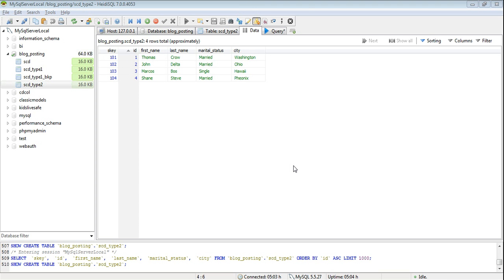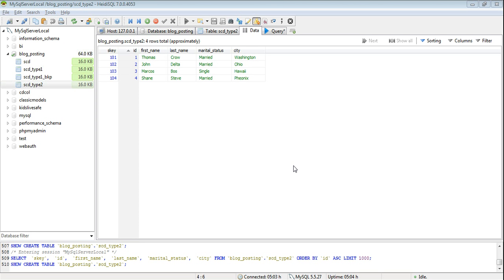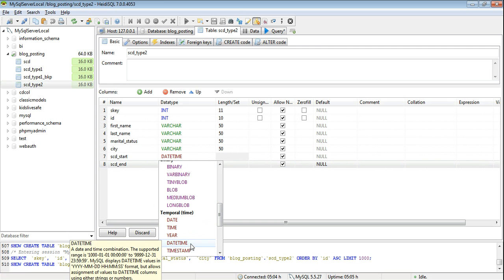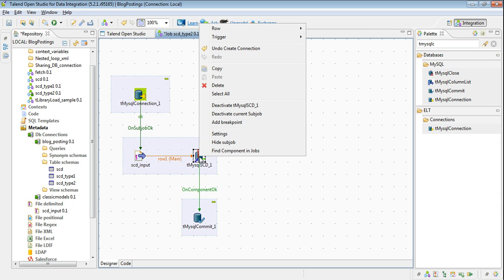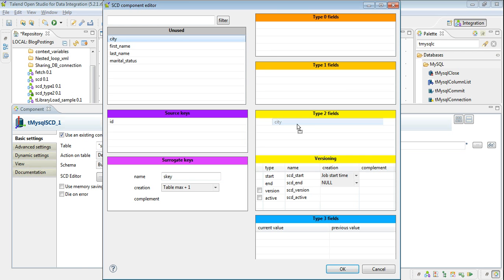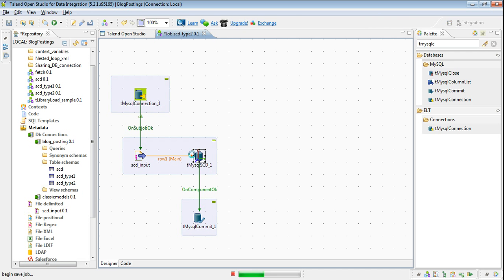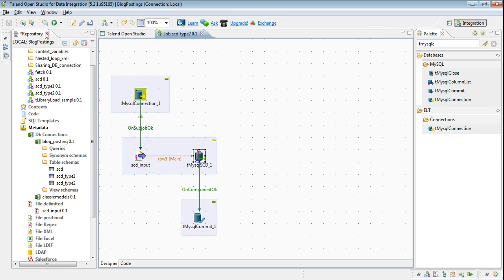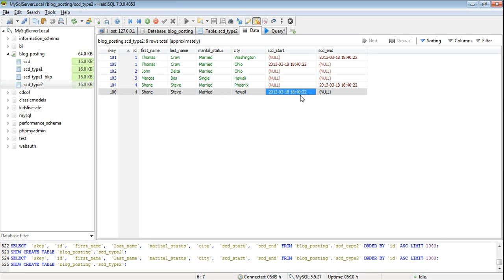Implement SCD Type 2 (Slowly Changing Dimensions)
Implementing SCD (Slowly Changing Dimensions) type 2 in Talend